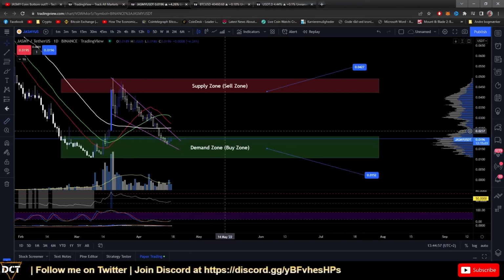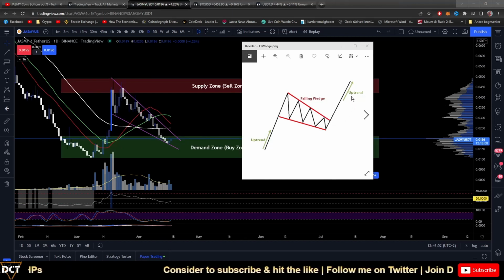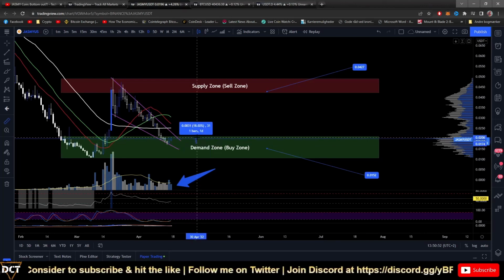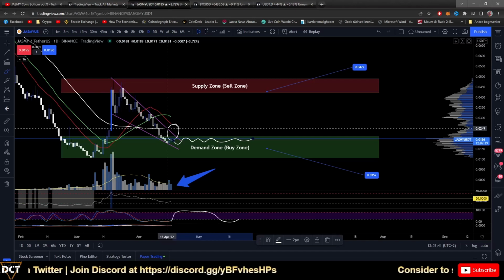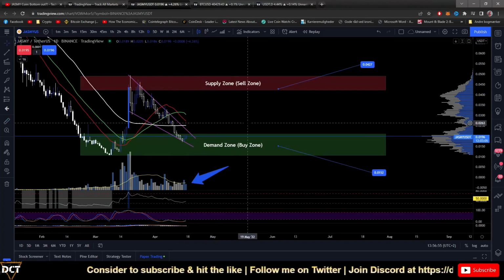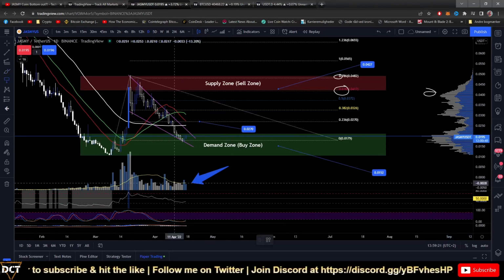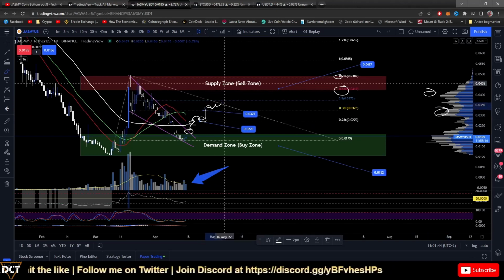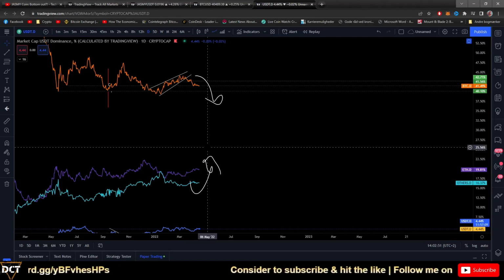JASMY Coin: BULLS IN CONTROL?! 20% GAINS - Technical Analysis and Price Prediction 2022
I'm not an financial advisor so do your own fundamental research before you invest, these video is based on my own opinions, if you decide to invest there is a risk of losing your money.

Timestamp:
0:00 Intro
0:08 Previous TA
0:23 TA of JASMY
5:50 Bitcoin correlation & Btc d
6:49 Thanks for watching